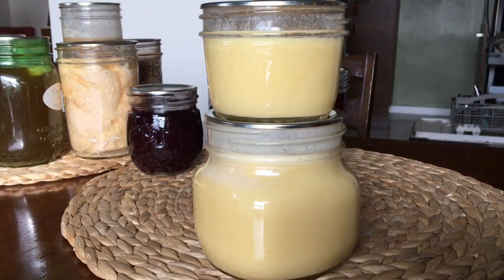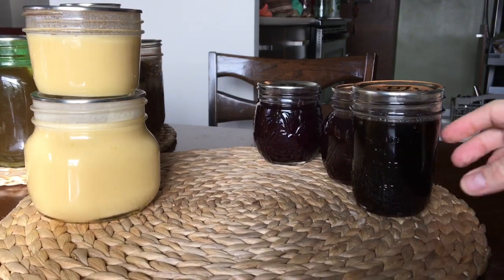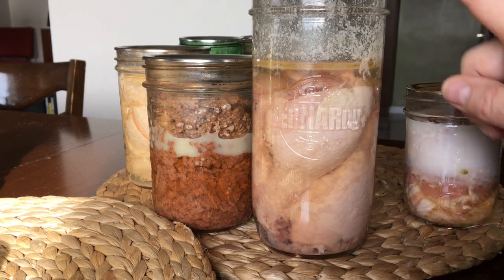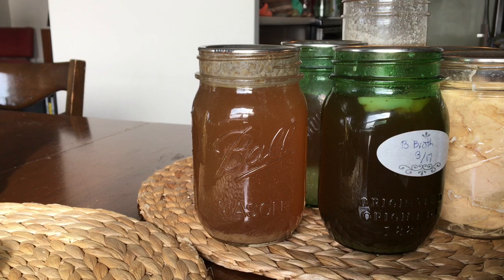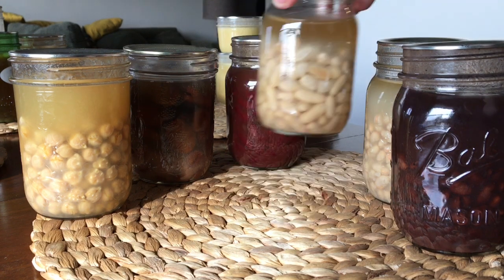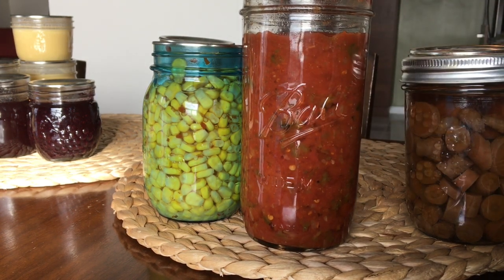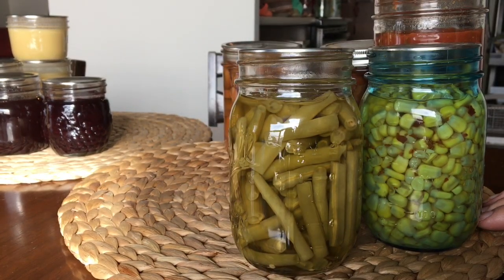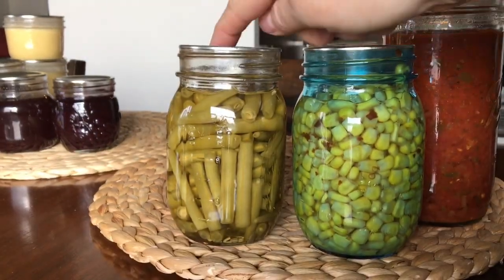Food I Will And Won’t Can Again - What Worked What Didn't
A Linda's Pantry Collaboration with Wilhelms Kitchen, Moore2Life, Suttons Daze and the Kneady Homestead. All have kindly invited other youtubers to jump in!